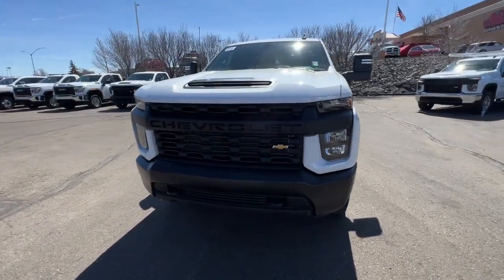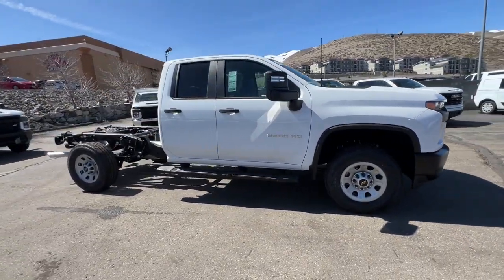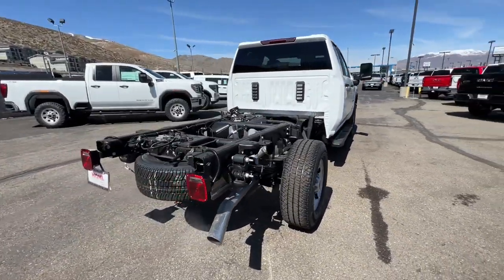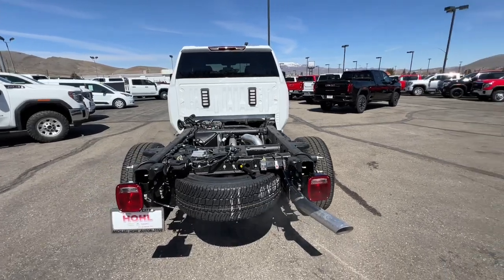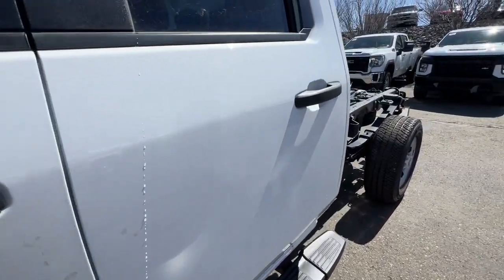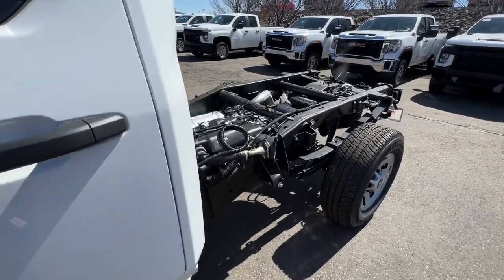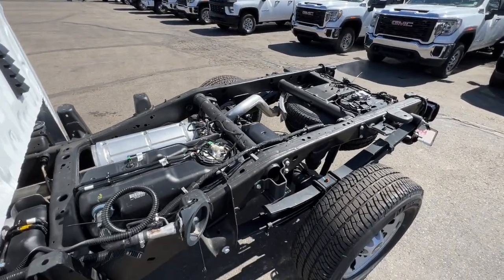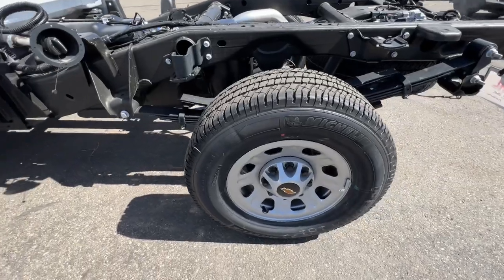2023 Chevrolet Silverado 3500HD Reno, Sparks, Fernley Lake Tahoe, Mammoth, NV FCC23177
Summit White New 2023 Chevrolet Silverado 3500HD Work Truck available in 3700 S. Carson Street, Carson City, Nevada at Michael Hohl GM. Servicing the Carson City, Reno, Sparks, Elko, Lake Tahoe, NV area.

Summit White 2023 Chevrolet Silverado 3500HD Work Truck 4WD 6-Speed Automatic 6.6L V8
Preferred Equipment Group 1WT,3.73 Rear Axle Ratio,Front 40/20/40 Split-Bench Seats,Vinyl Seat Trim,WT Convenience Package,SiriusXM Radio,Radio: Chevrolet Infotainment 3 System,Steering Wheel Mounted Electronic Cruise Control,Electric Rear-Window Defogger,Rubberized-Vinyl Floor Covering,OnStar & Chevrolet Connected Services Capable,120-Volt Instrument Panel Power Outlet,Upfitter Switch Kit (5),Deep-Tinted Glass,Front License Plate Kit,Durabed Pickup Bed,6 Rectangular Black Tubular Assist Steps (LPO),Snow Plow Prep/Camper Package,Integrated Trailer Brake Controller,Suspension Package,220 Amp Alternator,Skid Plates,Back-Up Alarm Calibration,Locking Tailgate,Rear 60/40 Folding Bench Seat (Folds Up),4-Way Manual Passenger Seat Adjuster,Power Rear Windows w/Express Down,Solar Absorbing Tinted Glass,Remote Keyless Entry,4-Way Manual Driver Seat Adjuster,Bluetooth For Phone,Chevrolet Connected Access Capable,High-Visibility Molded in Black Outside Mirrors,Black Mirror Caps,Manual Tilt Wheel Steering Column,Outside Power-Adjustable Mirrors,Front Grille Bar w/Black Mesh Inserts,170 Amp Alternator,3.5 Diagonal Monochromatic Display DIC,Heavy-Duty 80 Amp Battery,2-Speed Electronic Shift Transfer Case,Standard Tailgate,Manual Tailgate Function w/No EZ Lift,Black Front Bumper,Black Rear Bumper,6-Speaker Audio System Feature,Wi-Fi Hotspot Capable,4-Wheel Disc Brakes,6 Speakers,Air Conditioning,Electronic Stability Control,Tachometer,Voltmeter,ABS brakes,AM/FM radio,Brake assist,Delay-off headlights,Driver door bin,Dual front impact airbags,Dual front side impact airbags,Front anti-roll bar,Front reading lights,Front wheel independent suspension,Fully automatic headlights,Low tire pressure warning,Occupant sensing airbag,Outside temperature display,Overhead airbag,Overhead console,Passenger door bin,Passenger vanity mirror,Power steering,Power windows,Rear reading lights,Rear step bumper,Split folding rear seat,Tilt steering wheel,Traction control,Trip computer,Variably intermittent wipers,Front beverage holders,Front Center Armrest w/Storage,Premium audio system: Chevrolet Infotainment 3,Apple CarPlay/Android Auto